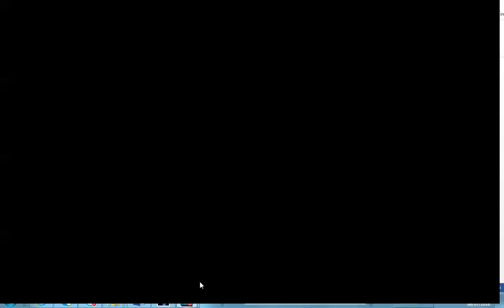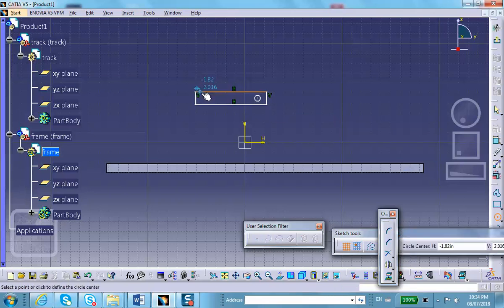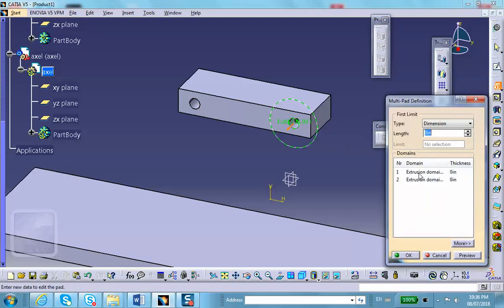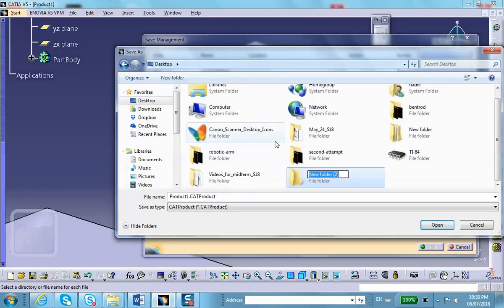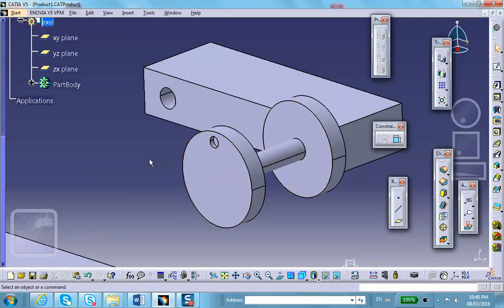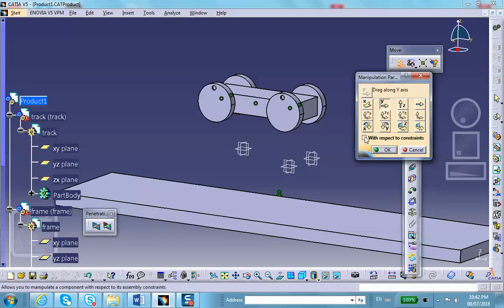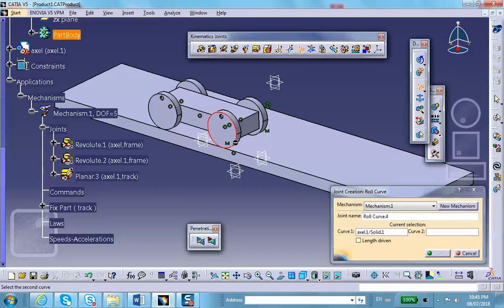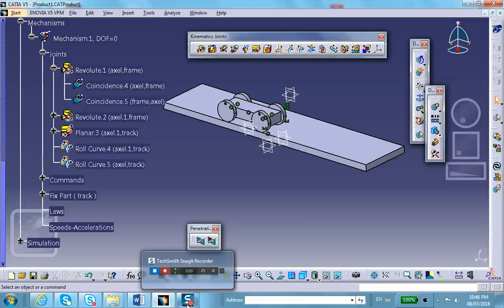Mechanism Design, Wheel Rolling on Track , Catia v5, Nader G. Zamani